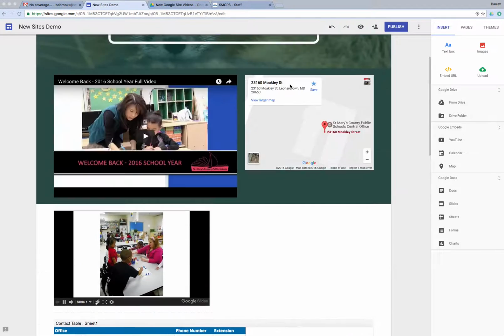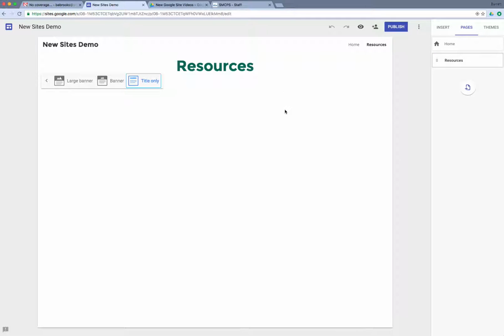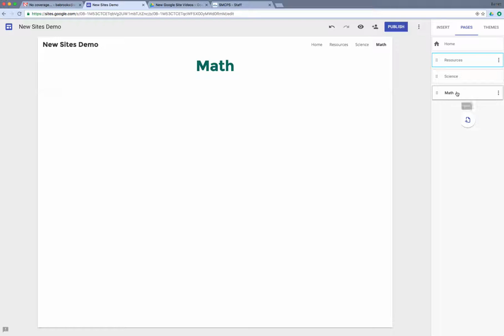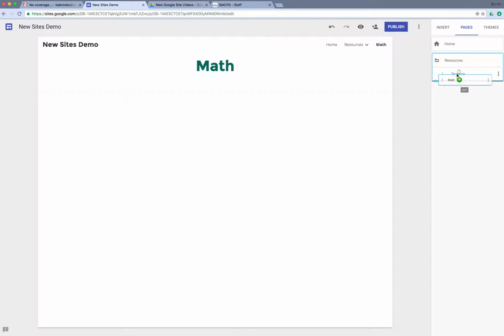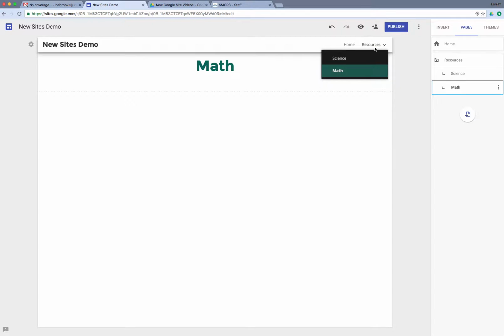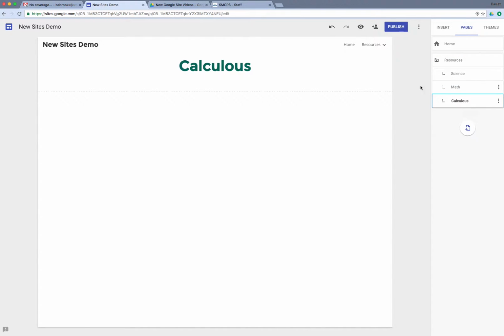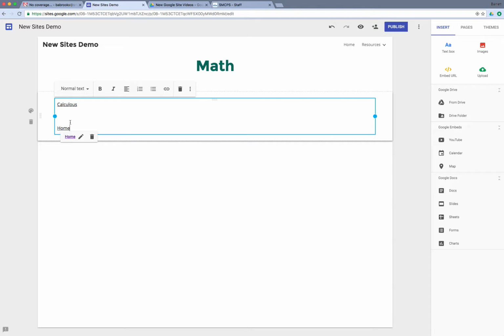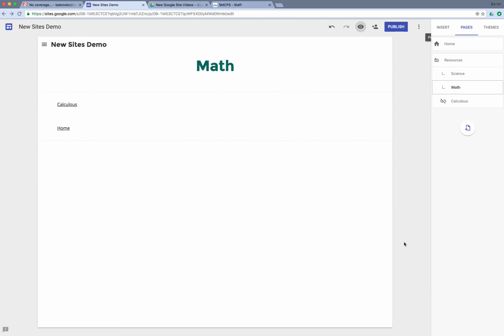New Sites - Pages & Navigation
In this video we will be discussing how to create and manage new pages within your Google Site, and how to create and edit your site’s navigation.

Keep in mind at the time of this production, December 2016, New Google Sites is in its early release and not all features have been revealed or made available yet.